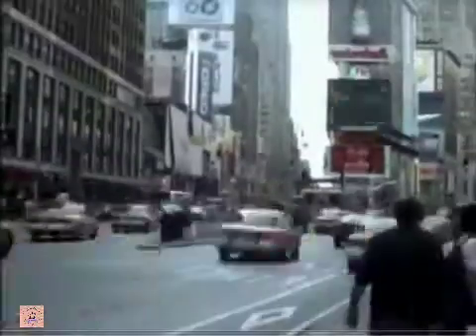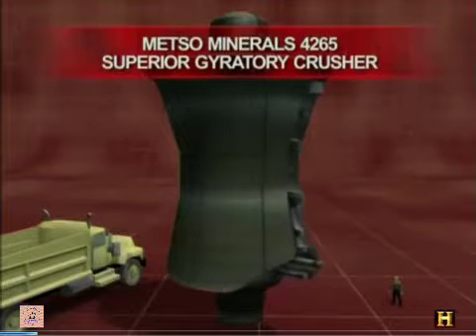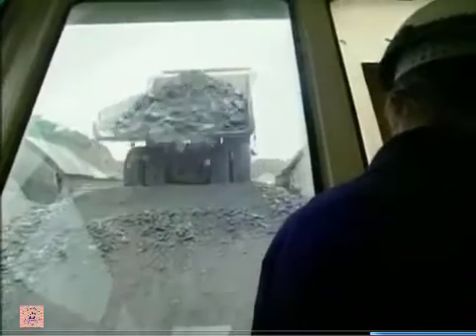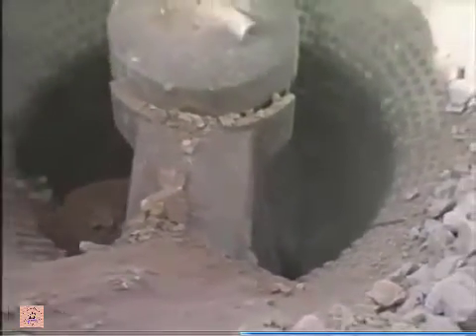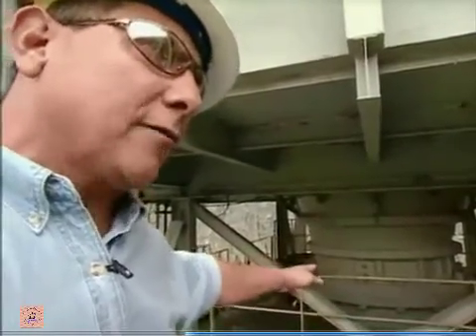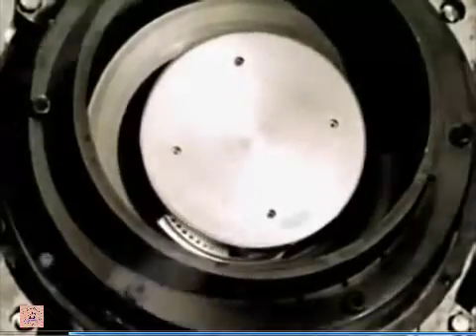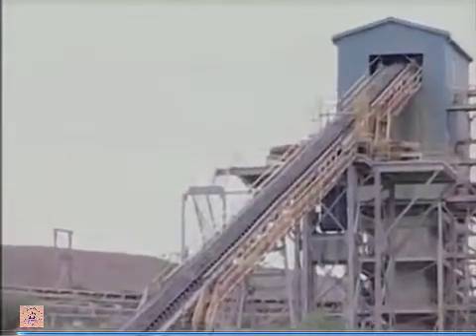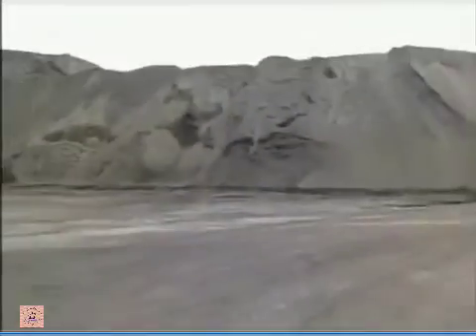The Metso Gyratory Crusher